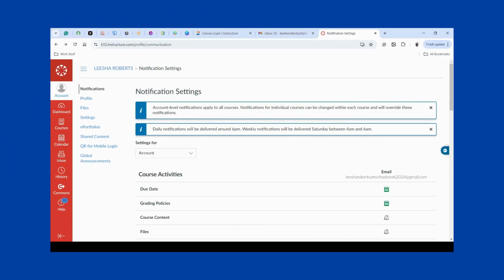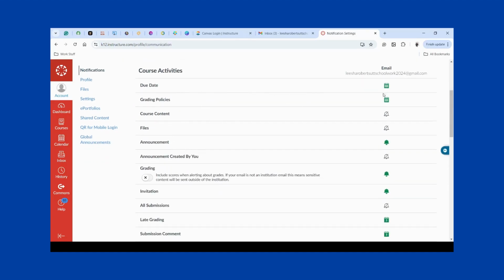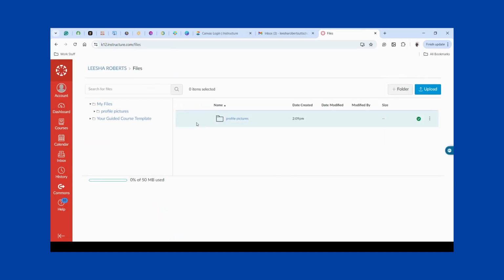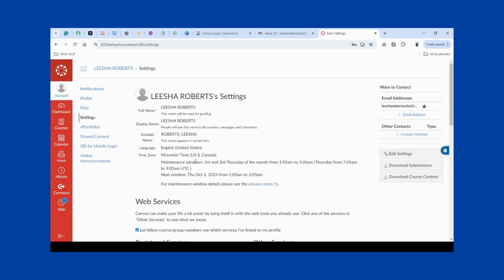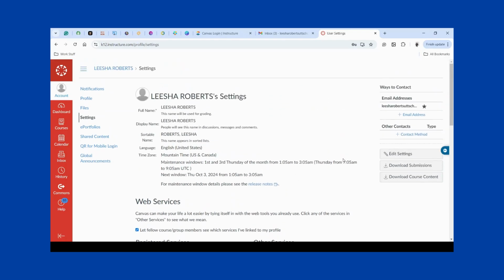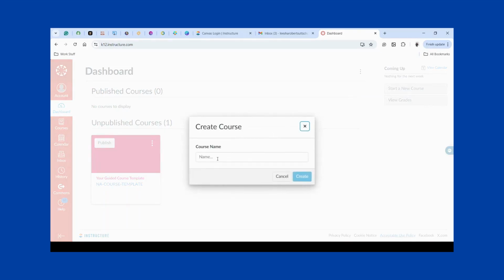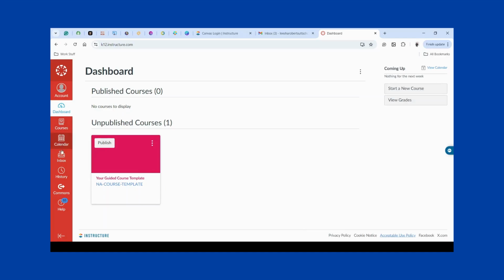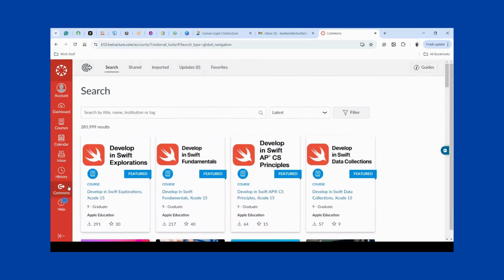Overview of the CANVAS Workspace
Explore the key features and functionalities of the CANVAS Workspace in this comprehensive overview video